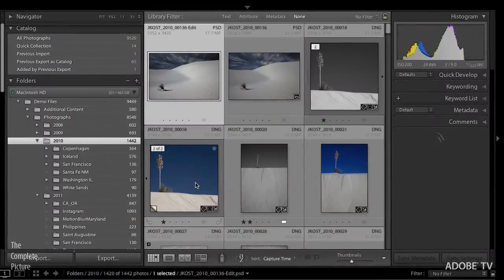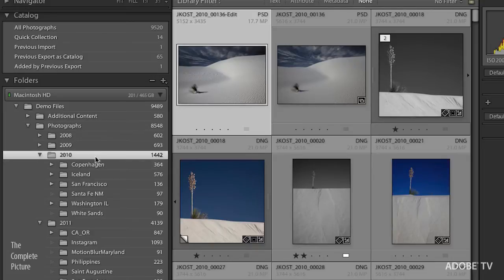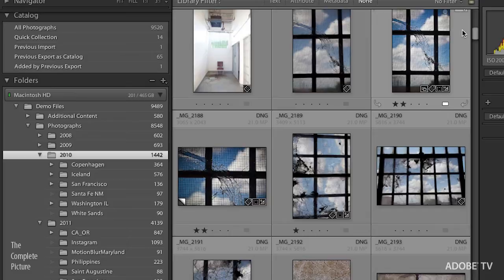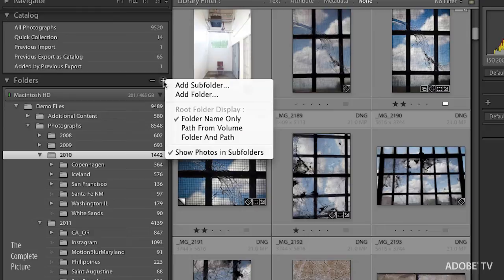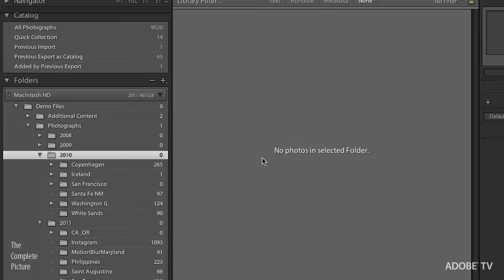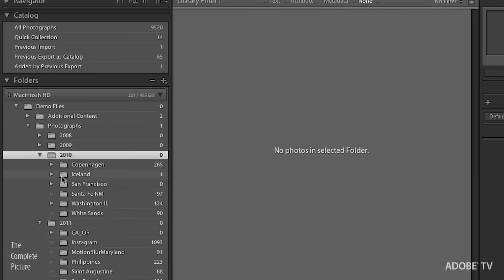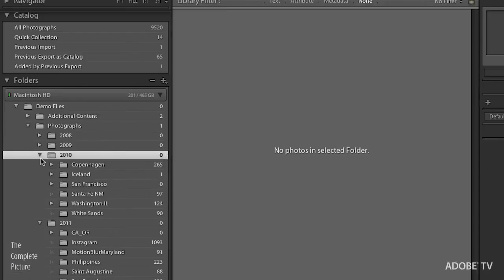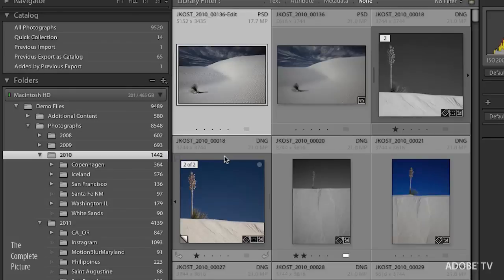How to use Lightroom’s “Show Photos in Subfolders” Feature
In this quick tip, Julieanne shows when to toggle Lightroom’s Show Photos in Subfolders feature and why turning it on might show a 0 photo count for your topmost (parent) folders.